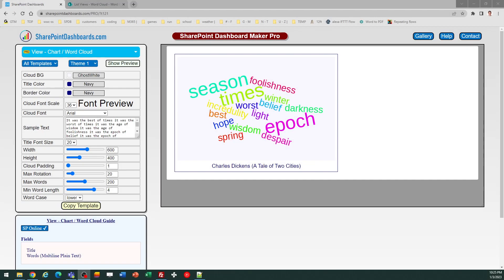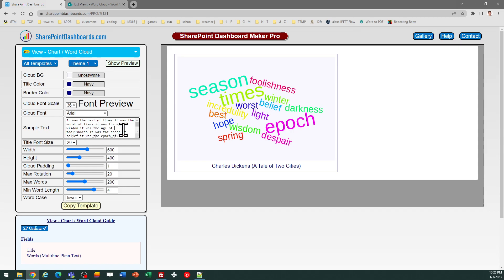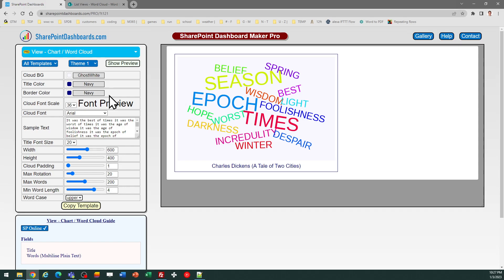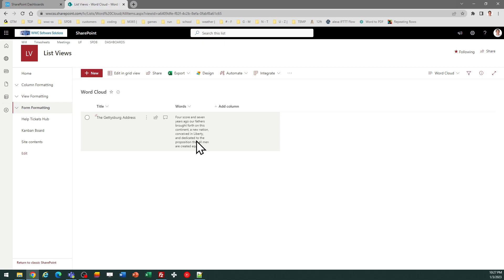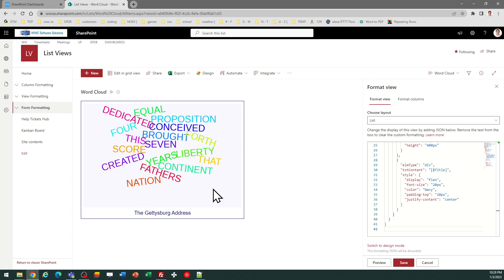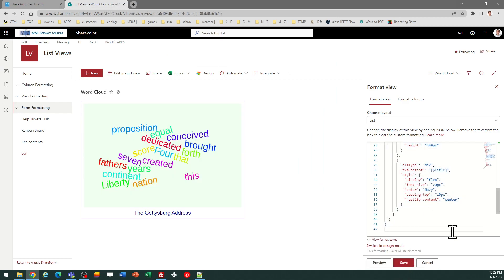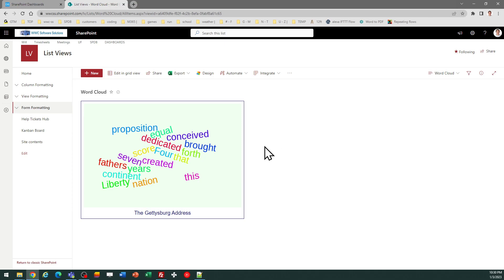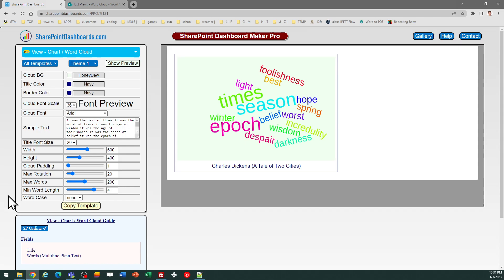Word Cloud in SharePoint Online Microsoft Lists Modern List View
Learn how to add a Word Cloud diagram to your modern SharePoint list view. This template is available here: